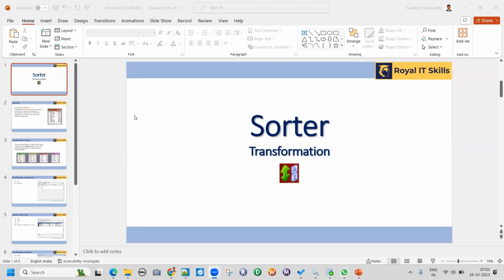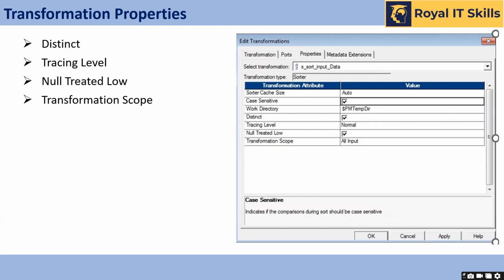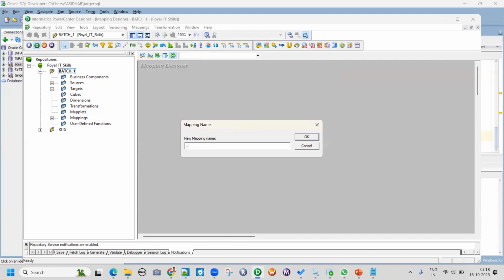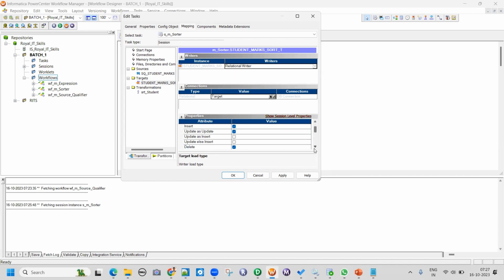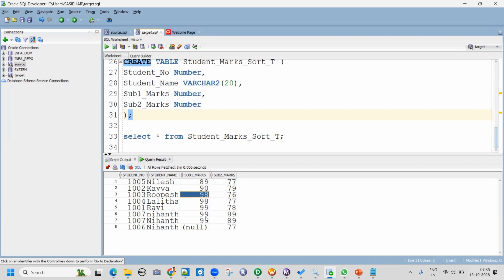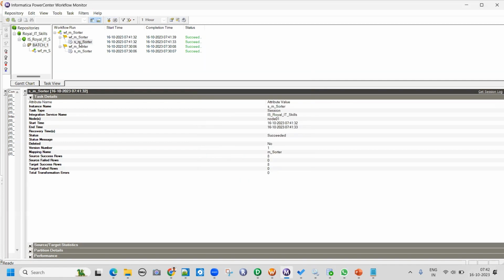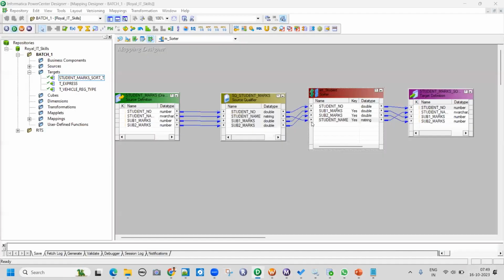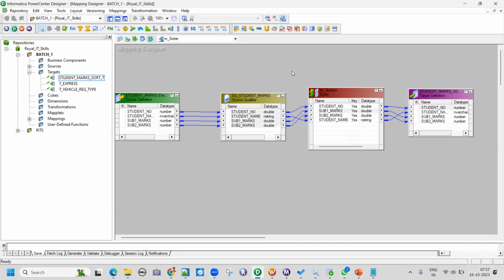Informatica PowerCenter SORTER Transformation | Royal IT Skills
In this video we will learn:
How to Create Sorter Transformation
Informatica PowerCenter SORTER Transformation
How to create a mapping with Sorter Transformation
Scenarios of Sorter Transformation

1. Interview preparation, mock interviews taken
2. Low cost training
3. Job Assistance
4. Mentors with 13+ yrs
5. Job Oriented Training
6. Life time video recording access

(📢📢Trainers: Sasidhar, Siddu & Narayana - Informatica Professionals)